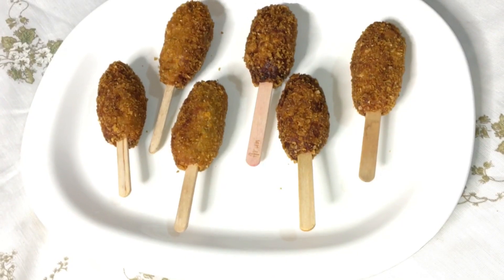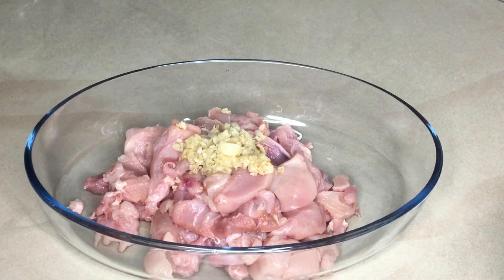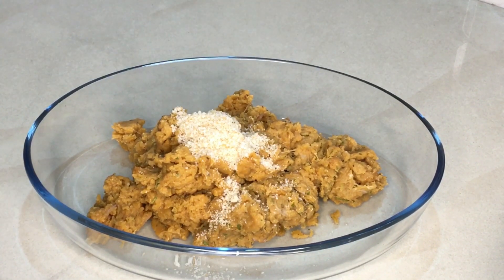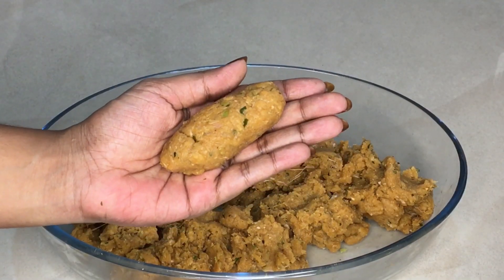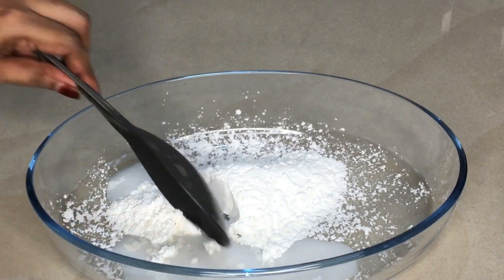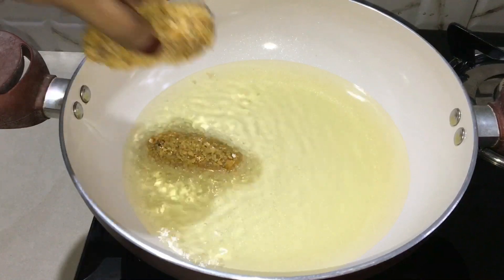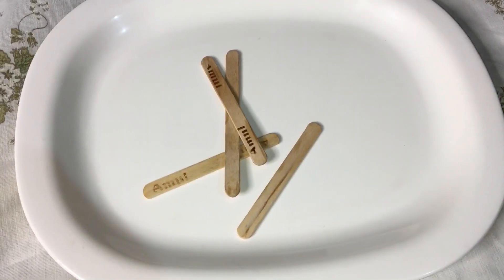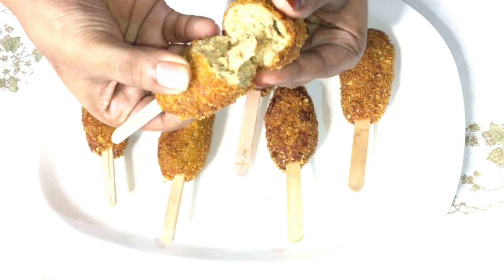Chicken Stick/Easy Iftar Snack Recipe 2021/Unique Snacks/Chicken Snack/Ramadan Recipes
chicken snack#chaat recipe#unique snacks
variety iftar snacks#unique ramadan snacks 2021#easy iftar recipes#ramadan recipe
iftar snacks recipe ramdan 2021
tasty food iftar recipe easy snacks#iftar recipes

1)ഒരു കിടിലൻ മത്തിക്കറി||Short Video||sardine fish curry||മത്തി/ചാള മുളകിട്ടത്

2)Beef kondattam|Restaurant style Beef Kondattam | Beef Fry Kerala Style |Christmas Beef Kondattam

3)Malai Rolls | 10 minutes Dessert Recipe | Quick & Easy Malai Rolls | Bread Malai Rolls Malayalam

4)Malai Chicken Biriyani//ഈ ബിരിയാണി കഴിച്ചിട്ടുണ്ടോ കിടിലൻ ആണ്//Creamy White Chicken Biriyani

5)Perfect Pizza Recipe Without Oven / ഓവൻ ഇല്ലാതെ കടയിൽ നിന്നും വാങ്ങുന്ന അതെ tasteൽ പിസ്സ റെസിപി

6)Pizza Sauce Recipe / Quick & Tasty Homemade Pizza Sauce Recipe /5 minutes Pizza Sauce Recipe

7)Chicken Nirvana,ചിക്കൻ നിർവാണ ,Chef Pillai Inspired Recipe Chicken Nirvana ,ഒരു തകർപ്പൻ ഡിഷ്

8)Arabic Kameer Recipe in Malayalam .അറബിക് കമീർ ബ്രെഡ് ഒന്ന് ട്രൈ ചെയൂ .how to make Kameer at home

9)Ada Pradhaman /അട പ്രഥമൻ /Onam Sadya Special Payassam/Easy Payassam

10)Popular Arabian Dessert Luqaimat | Sweet Dumplings,Ramadan Special Dessert|അറേബ്യൻ സ്വീറ്റ്

11)Dum Porotta //Trending Dum Porotta//ദം പൊറോട്ട //ഇപ്പോൾ Trending ആയിട്ടുള്ള Dum ഫൊരൊട്ട

12)Dum Porotta //Trending Dum Porotta//ദം പൊറോട്ട //ഇപ്പോൾ Trending ആയിട്ടുള്ള Dum ഫൊരൊട്ട

13)Eid Special Chicken Mandi/കുഴി ഇല്ലാതെ വീട്ടിൽ കുഴിമന്തി ഉണ്ടാക്കാം/Easy Mandi Recipe/Arabic Mandi

14) ഈ ഒരു കിടിലൻ സ്നാക്ക് ഒന്നു ഉണ്ടാക്കിനോക്കൂ //Easy Snack at home

15)ഒരു ഓറഞ്ച് കേക്ക് ഉണ്ടാക്കിയാലോ //Super delicious Orange Cake at Home

16)Egg ഉണ്ടോ എങ്കിൽ ഇതൊന്നു ട്രൈ ചയ്തു നോക്കൂ//Easy Egg Snack//Simple Snack

17)Butter Chicken Pasta With White Sauce //ഒരു അടിപൊളി ബട്ടർ ചിക്കൻ പാസ്ത

18)ഇനി കുക്കറിൽ ഒരു ഫുൾ ചിക്കൻ തയാറാക്കാം //Full Chicken Recipe//Full Chicken at home

19)3 ഇൻഗ്രീഡിഎന്റ് മാത്രം മതി ഇനി Mango Icecream വീട്ടിൽ ഉണ്ടാക്കാം //Perfect Mango Icecream Recipe